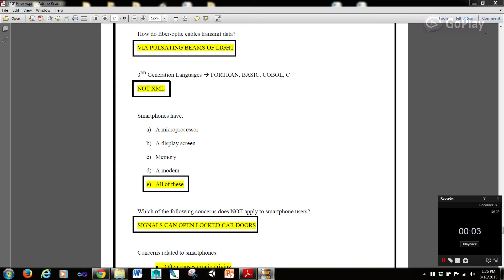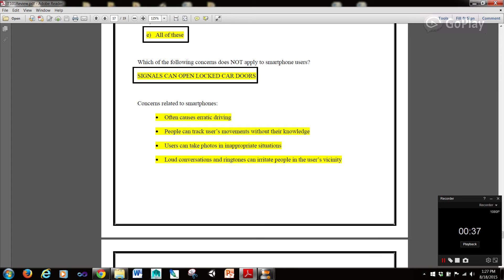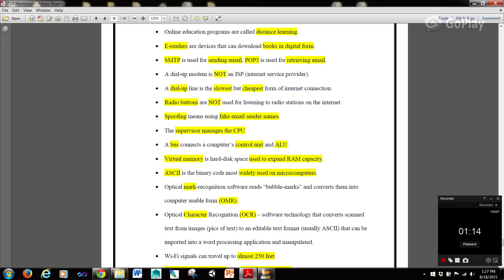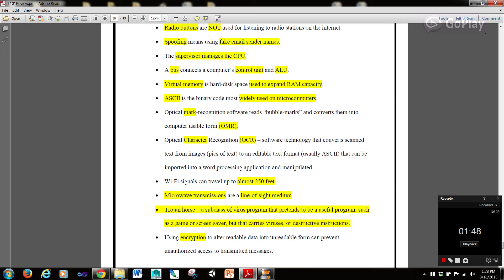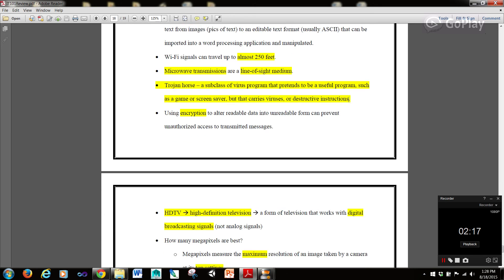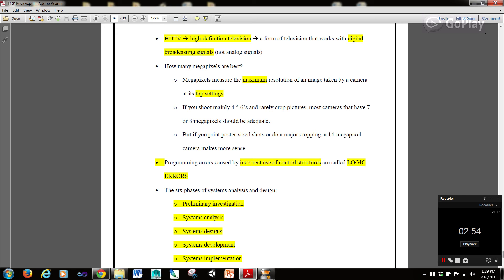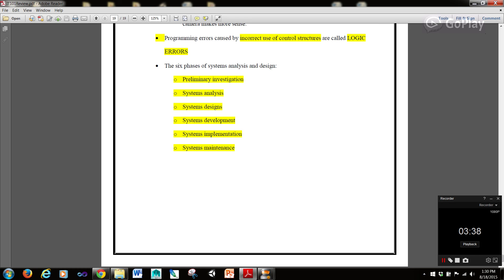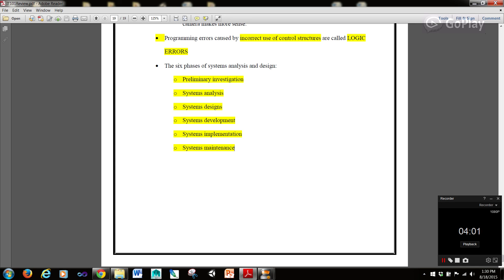Introduction to Information Technology Tutorial 07